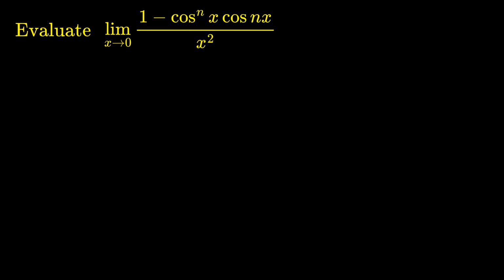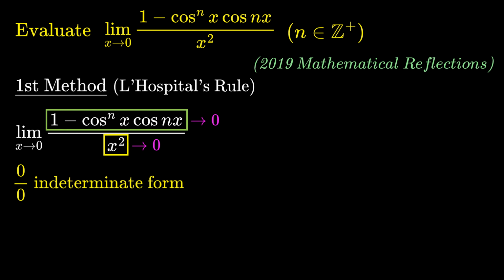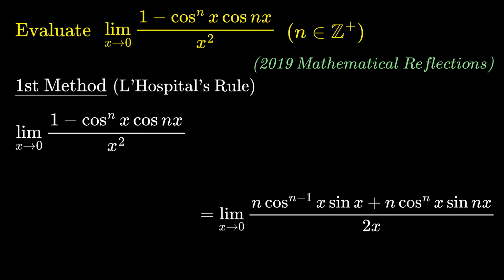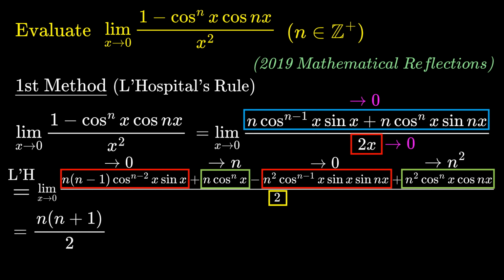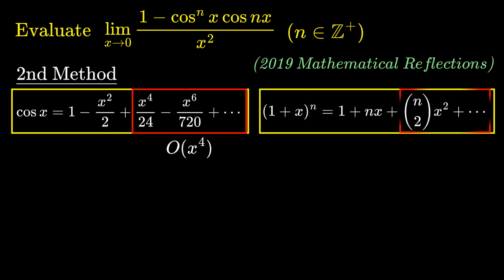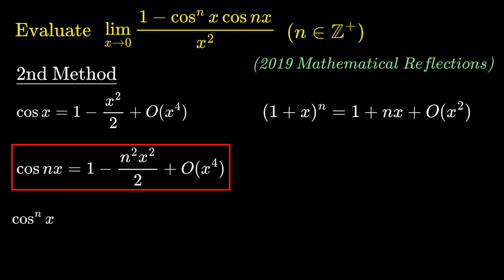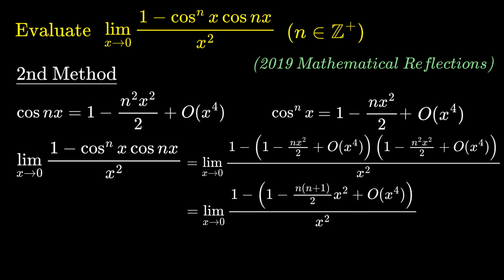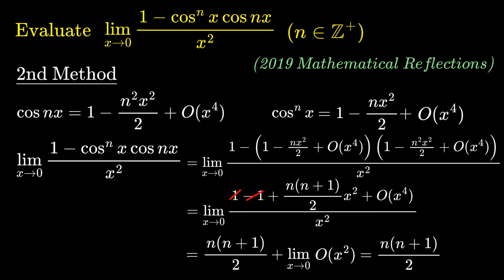You Won't Believe The Answer To This Limit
I have taken the challenge to compute this limit without using L'Hospital Rule! Wanna Find Out How I Did It? Watch This Whole Video To Learn How!